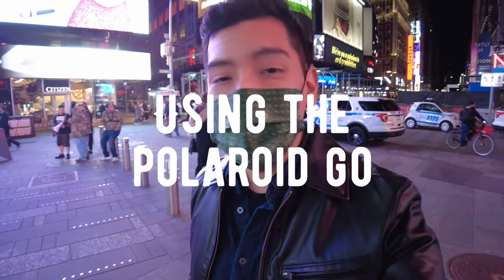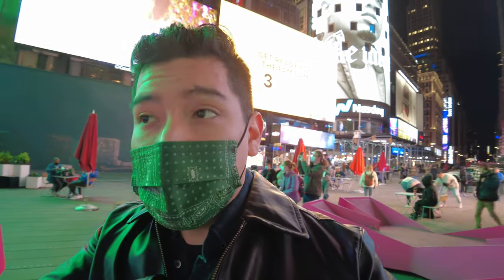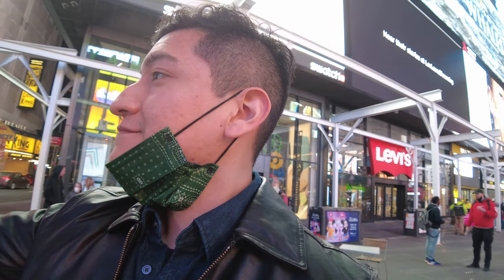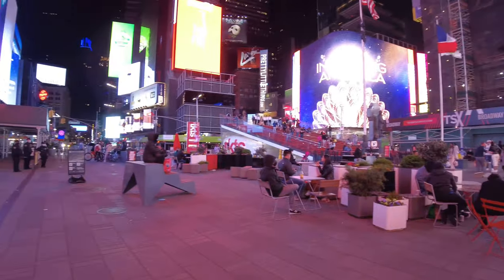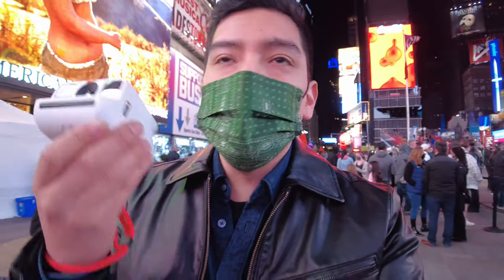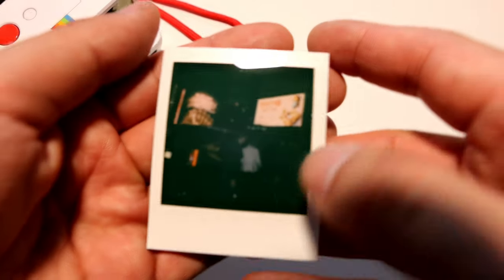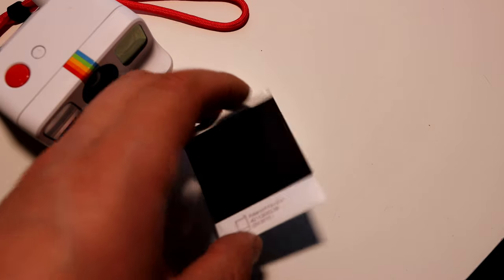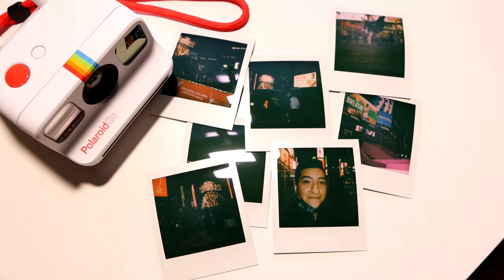Taking Photos with the Polaroid Go in Times Square!